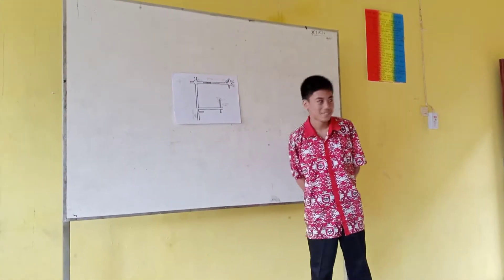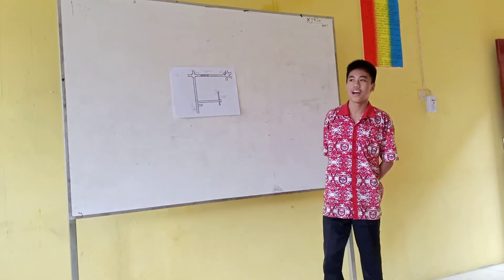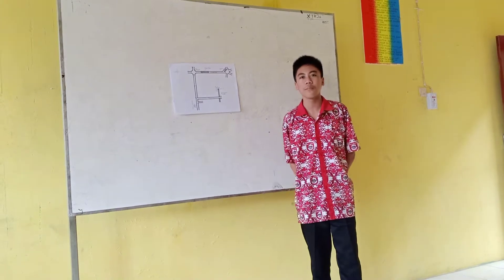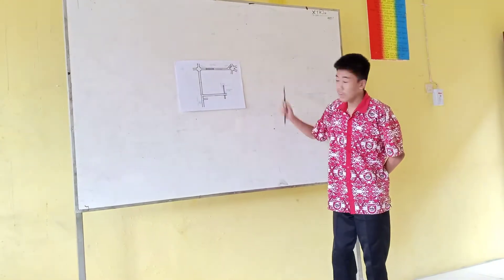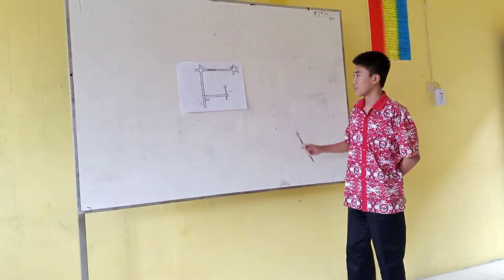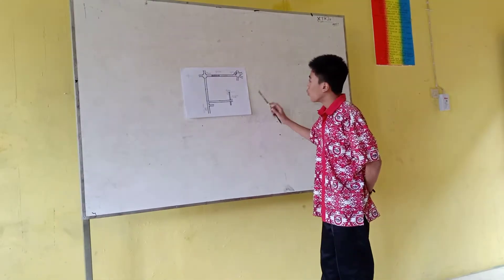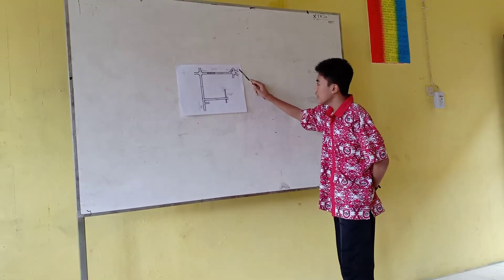Direction by wimpi